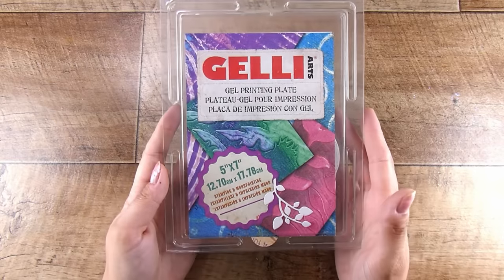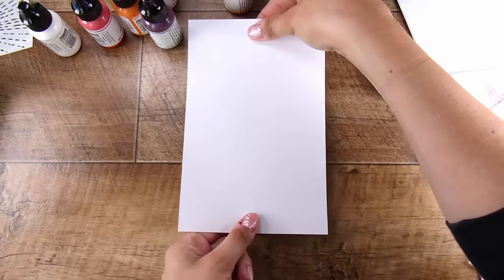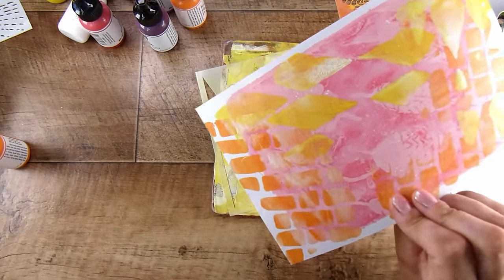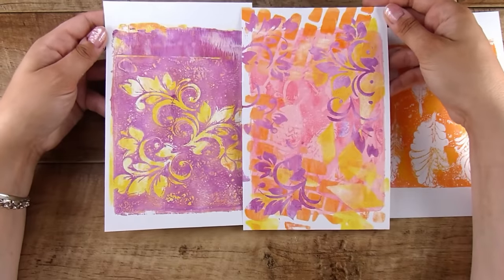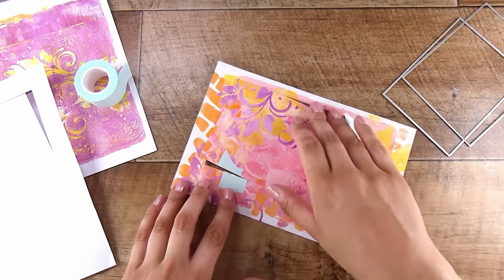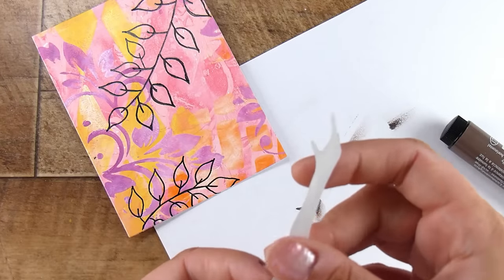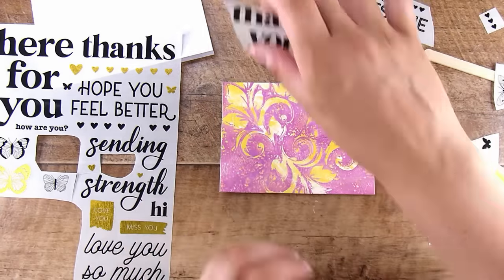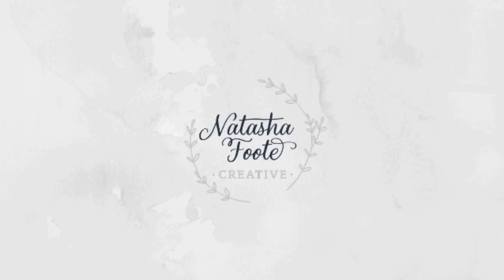How to Gel Print? Managing the art of Gel Plate Printing. All My Tips plus making cards!! (970)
New to Gel printing? Can't get the hand of it? Here are MANY great tips for you in how I manage it. It is a WONDERFUL craft! Remember to keep it simple. Enjoy xx

Mail:
Natasha Foote
Musselburgh
Dunedin
Otago 9049
New Zealand

• Gel Press 6 x 6 ROUND REUSABLE GEL PRINTING PLATE 10806

• Ranger Ink - Dina Wakley Media - Heavy Body Acrylic Paint - Gnarly

• Ranger Ink - Dina Wakley Media - Heavy Body Acrylic Paint - Radical

• Ranger Ink - Dina Wakley Media - Heavy Body Acrylic Paint - Tubular

• Ranger Ink - Dina Wakley Media - Heavy Body Acrylic Paint - Stoked

• Ranger Ink - Dina Wakley Media - Heavy Body Acrylic Paint - Legit

• Ranger Ink - Dina Wakley Media - Heavy Body Acrylic Paint - Bodacious

• Scrapbook.com - Card Maker Sentiments - Metallic Rub-On Transfers - 6x8 - 2 Sheets

2TECH-AUDIO